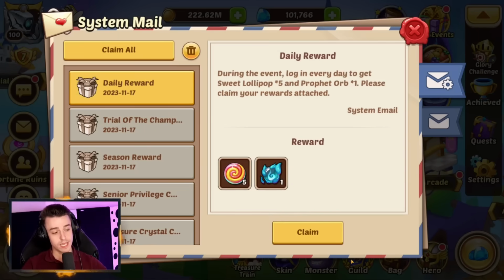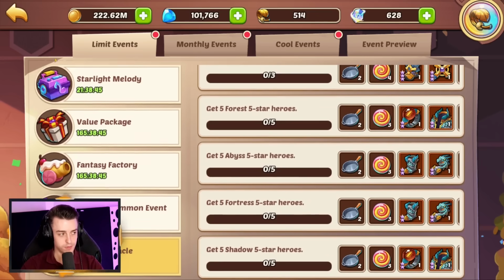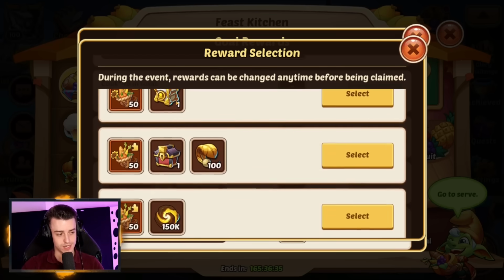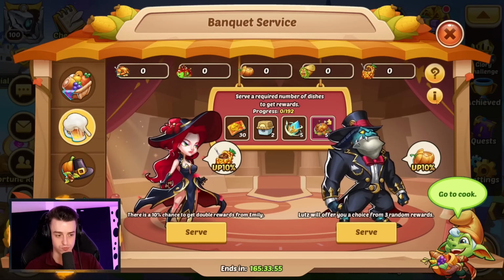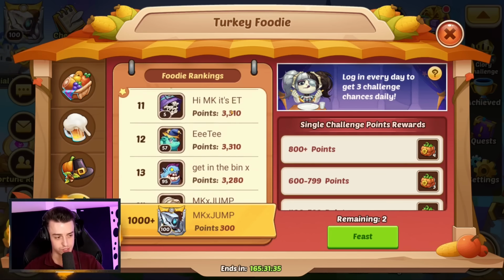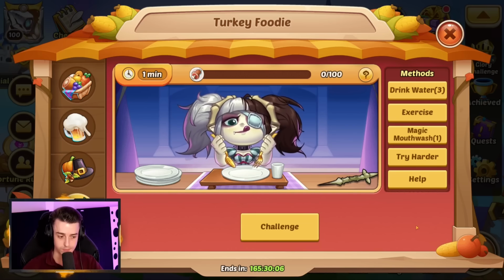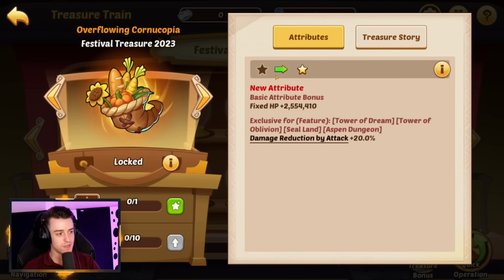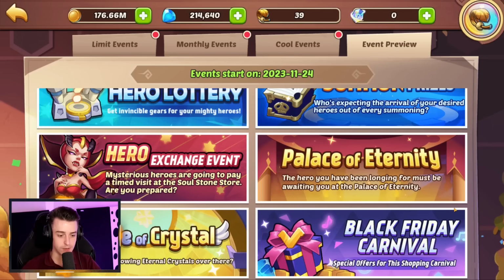FREE Stellar Shards unless you mess this up! - IDLE HEROES Thanksgiving 2023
This Thanksgiving we have a Prophet Orb event in Idle Heroes giving some great rewards. However, one game mode can potentially have you missing out on a load of rewards this week if you do it wrong! Make sure you get it right!